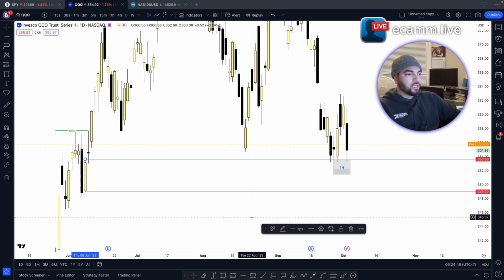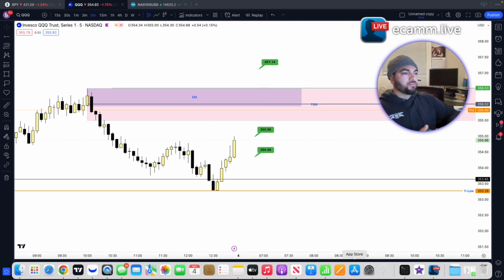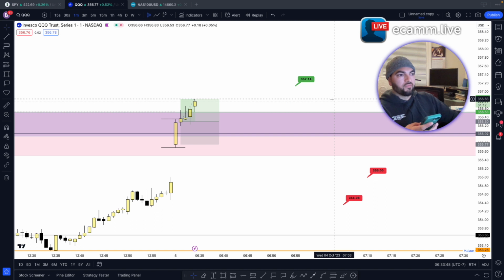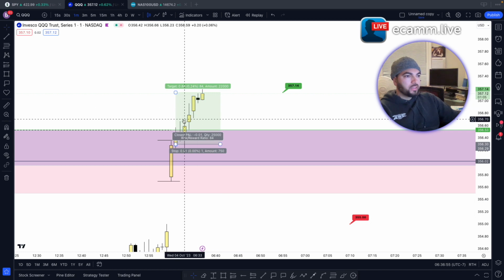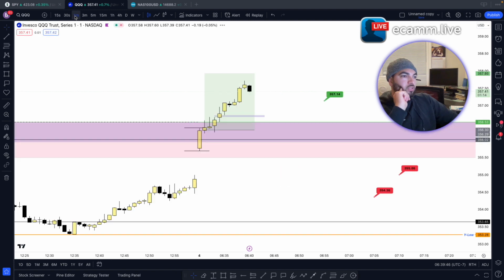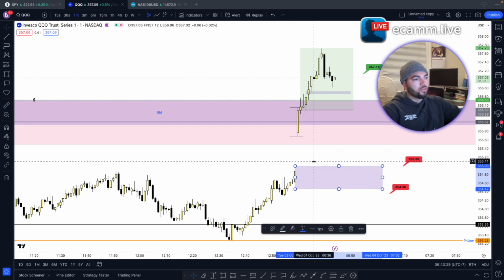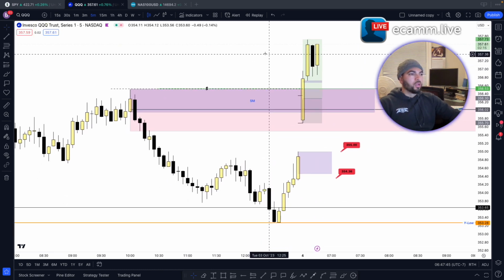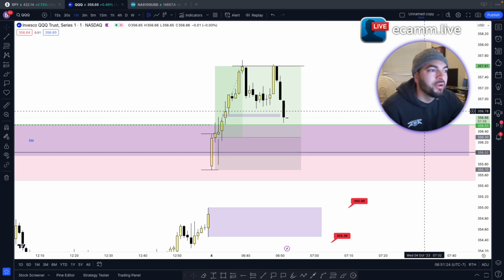HOW I MADE $350 IN 17MINS : LIVE TRADE QQQ 10/4/23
Want to learn how to make money trading?

In this video I cover how to set up a trade on QQQ during pre-market and LIVE TRADE it on October 4, 2023.